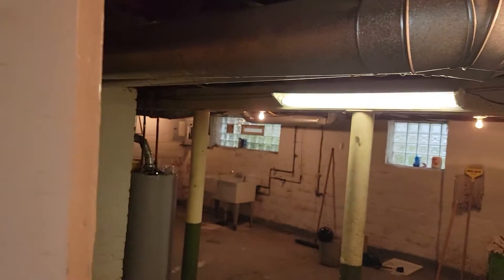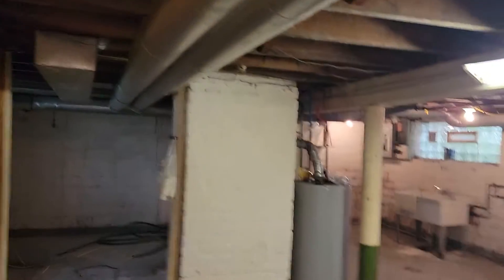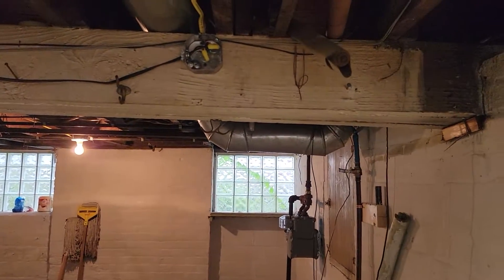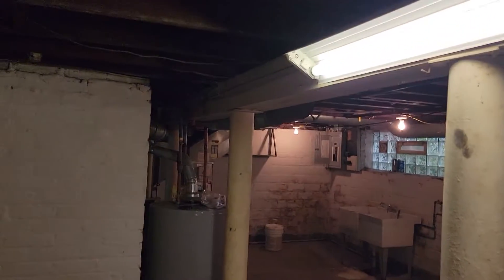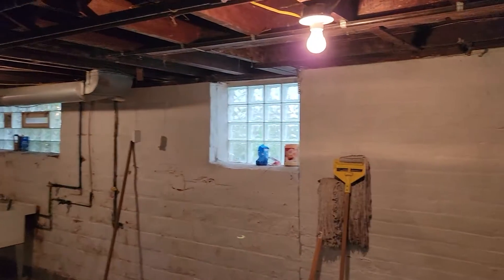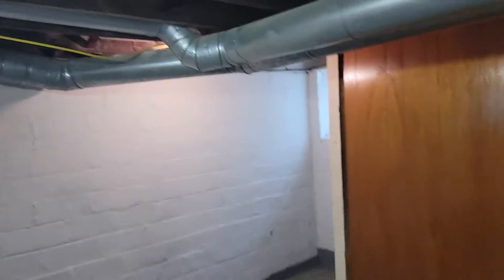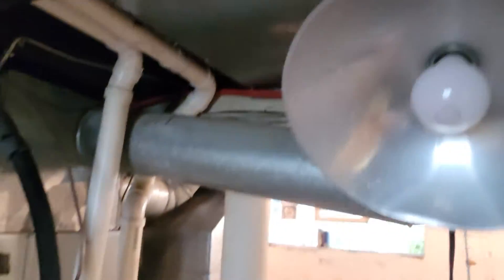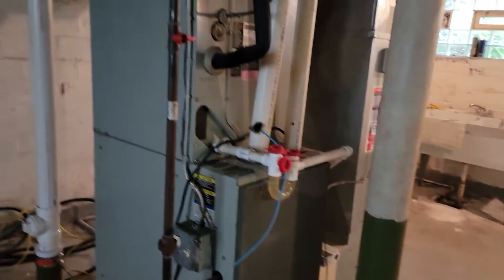2137 N Taylor October 3, 2021